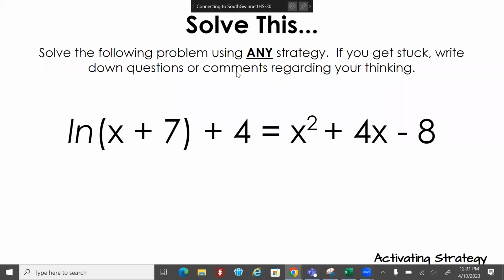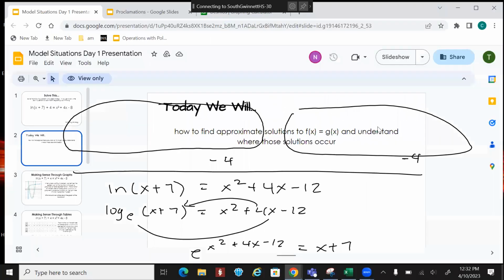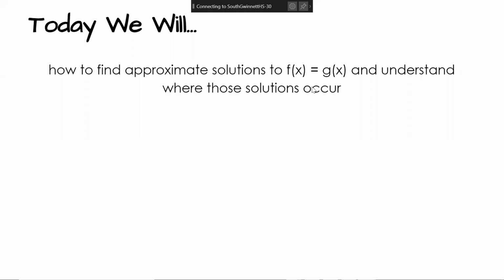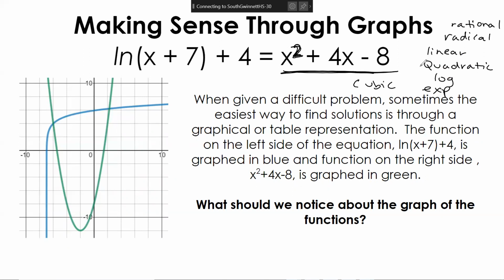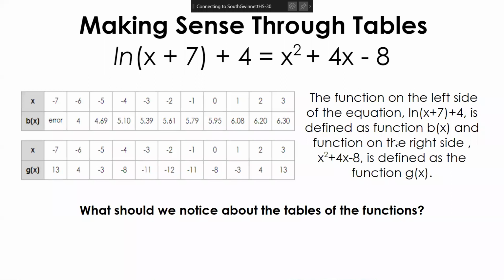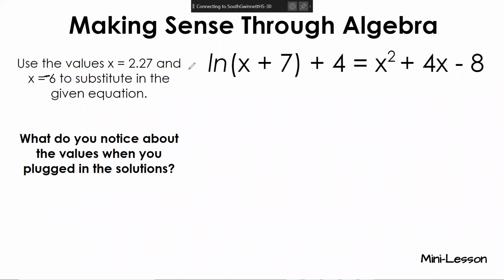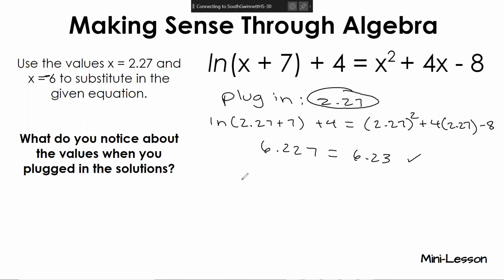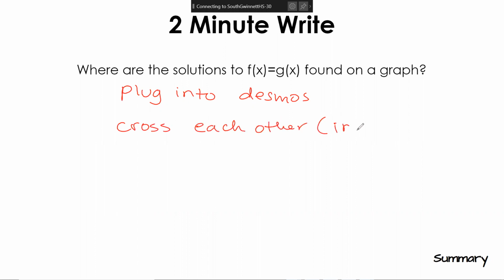Alg 2 4/10